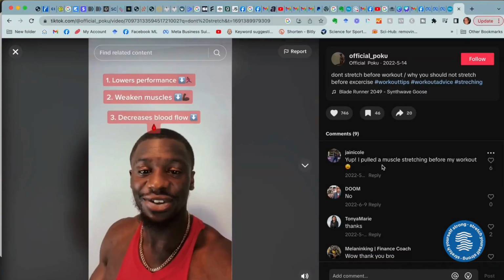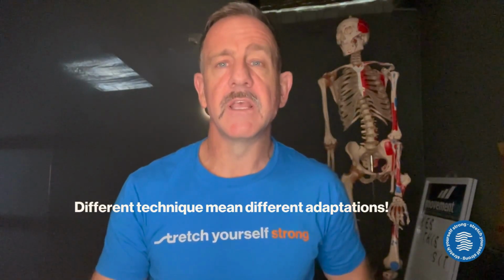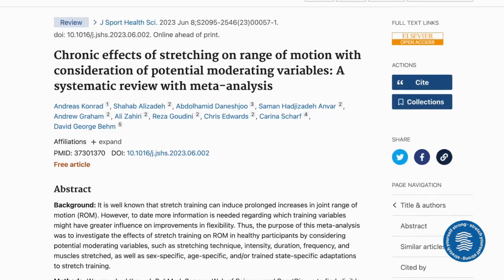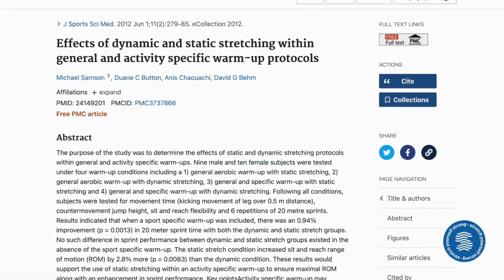Should you Stretch?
There are plenty of videos around telling you "don't stretch" and why you shouldn't be stretching.
Here's a brief look at why they are wrong.

Want to become a true expert in mobility and flexibility-join the course and access at anytime